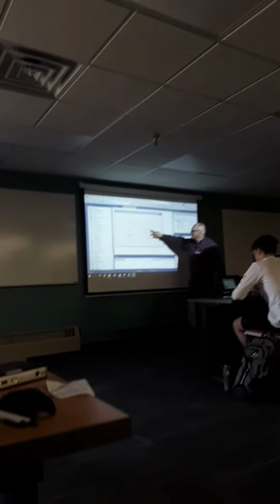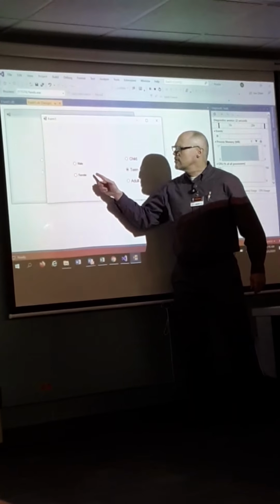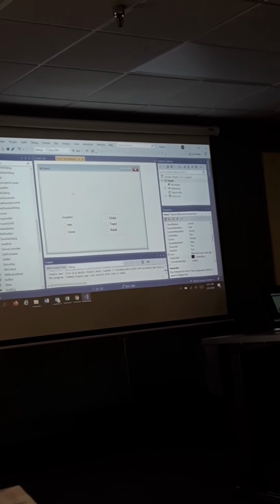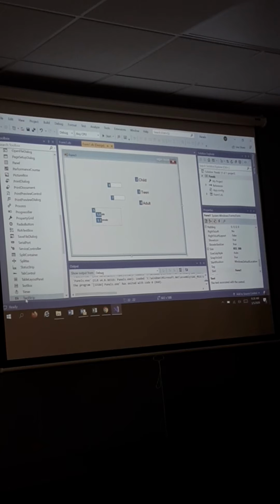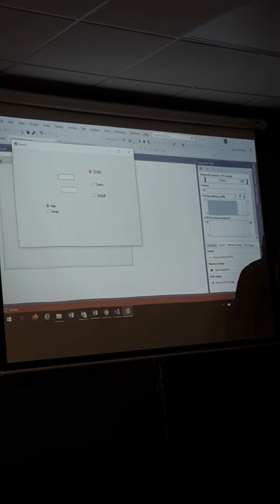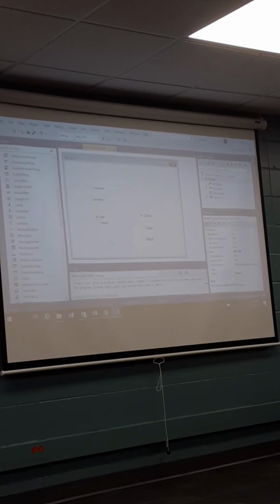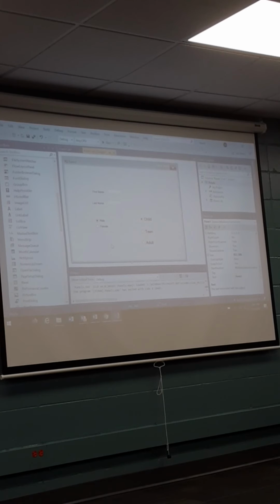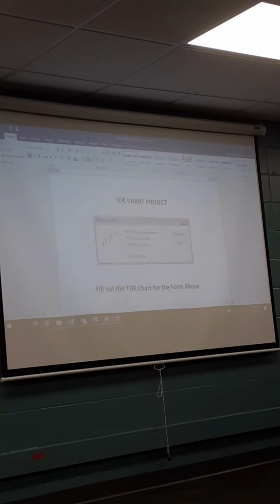March 5, 2020